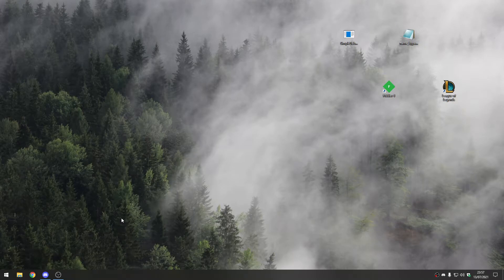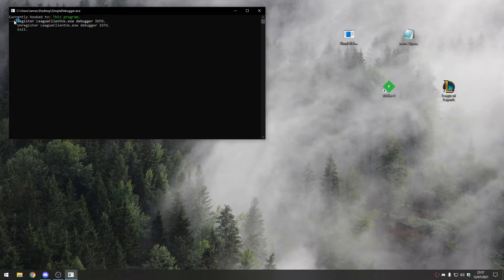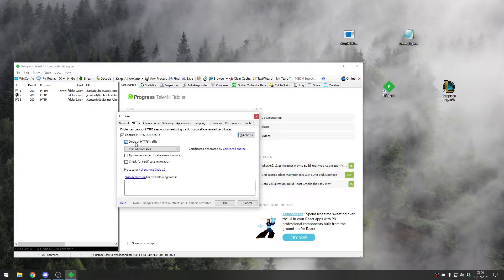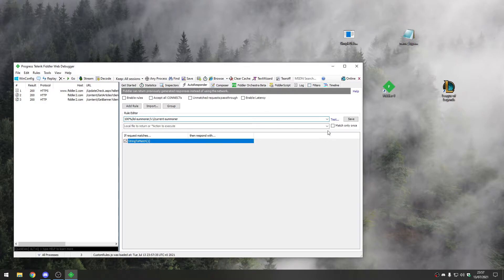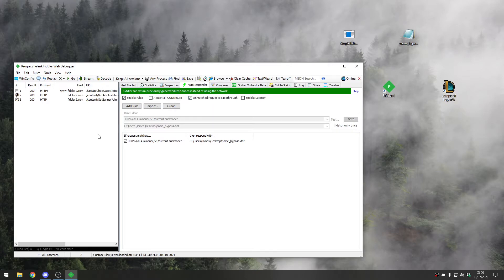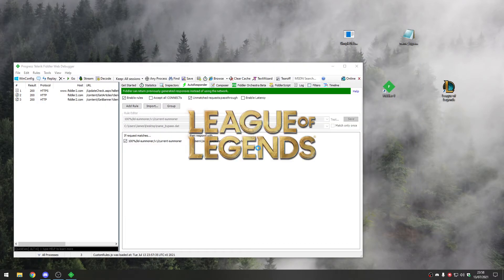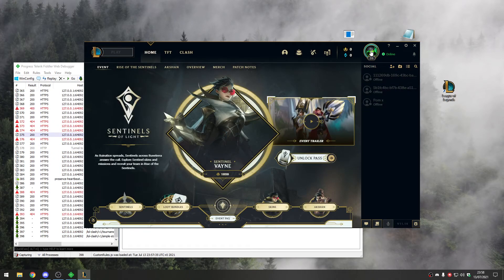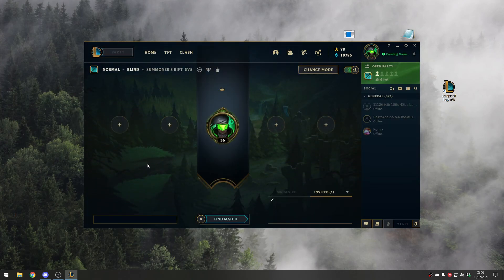[Patched] How to skip choosing a summoner name | League of Legends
Downloads
Endpoint: 100%/lol-summoner/v1/current-summoner